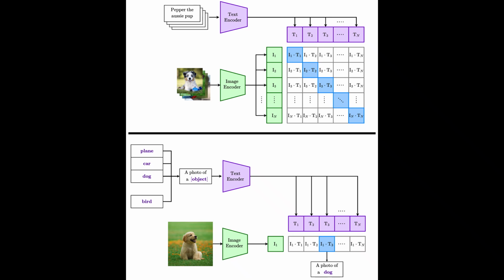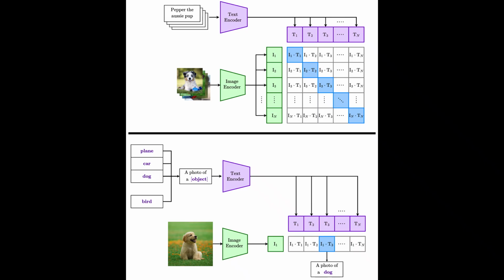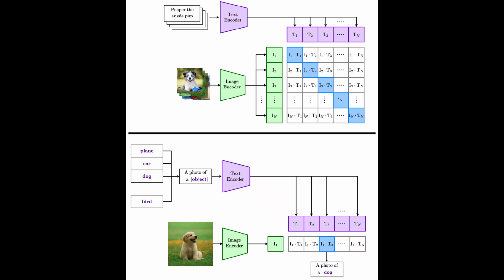CLIP Architecture in 3 minutes!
CLIP is one of the earliest and most influential vision-language models. 🗣️

It fundamentally changed contrastive learning by introducing language as a supervisory signal for visual representation learning.

Through this design, the image encoder is guided by text to attend to semantically meaningful regions of an image.

Since language itself is a dense abstraction of the real world, this enables the model to ground visual perception in rich conceptual structure.

CLIP maps images and texts into a shared embedding space, where semantically corresponding image–text pairs are pulled close together while non-matching pairs are pushed apart.

The training objective applies a contrastive loss over all image–text pairs in a batch. Specifically, cross-entropy loss is computed in both directions: image-to-text and text-to-image.

This formulation allows the learning problem to be interpreted as simultaneous classification tasks in the joint multimodal space.

From the image perspective, each image acts as a query that must correctly identify its associated text among all texts in the batch.

Symmetrically, each text acts as a query that must correctly identify its corresponding image among all images.

This bidirectional alignment enforces strong semantic consistency between the two modalities and is central to CLIP’s effectiveness